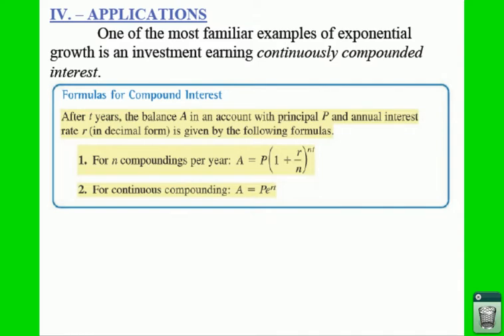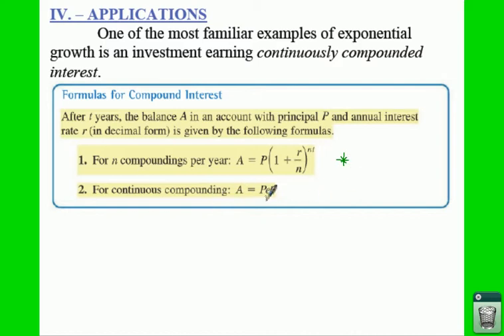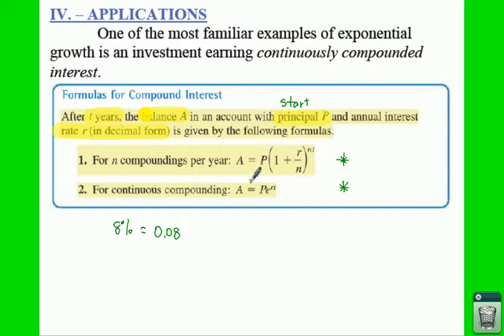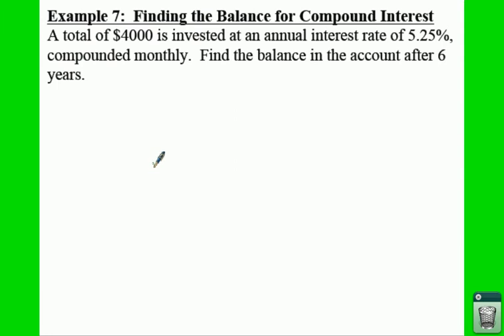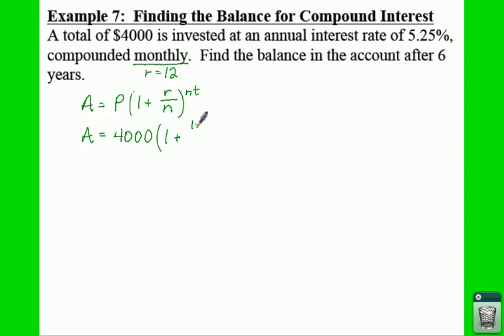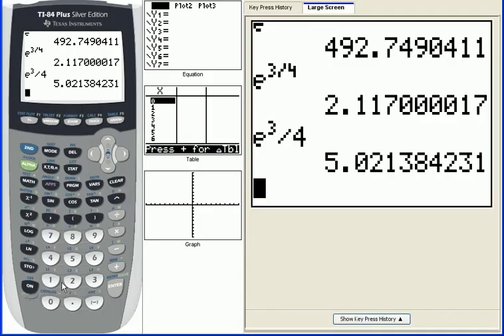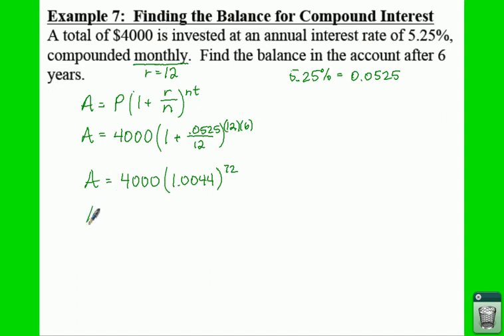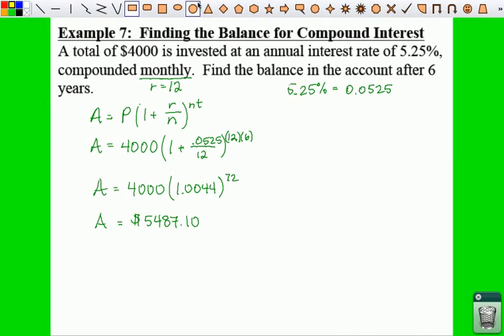PC: 3.1 Notes: Example 7 - Finding the Balance for Compound Interest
Compound interest can be calculated by using 2 different formulas.  Make sure you know whether the function is compounded "n times" or "continuously".